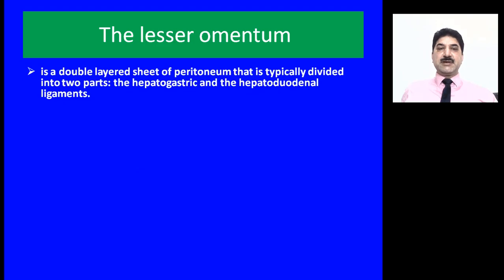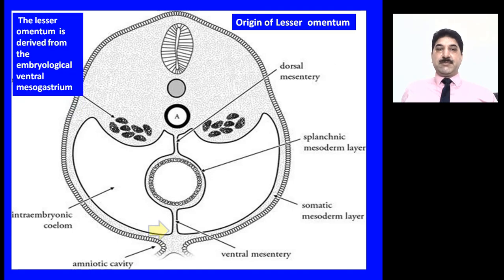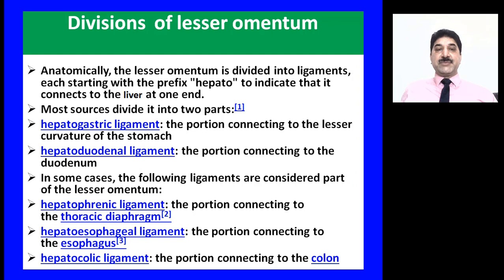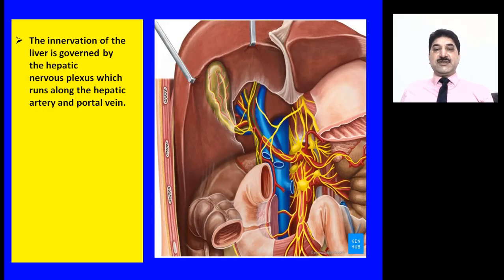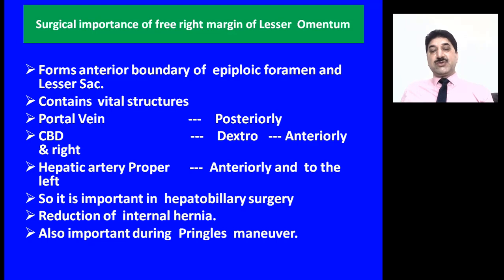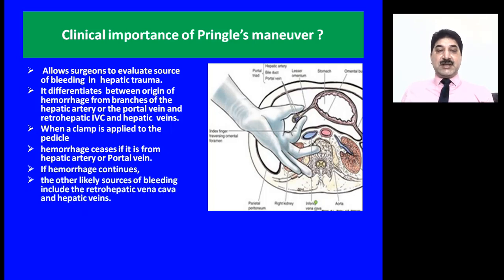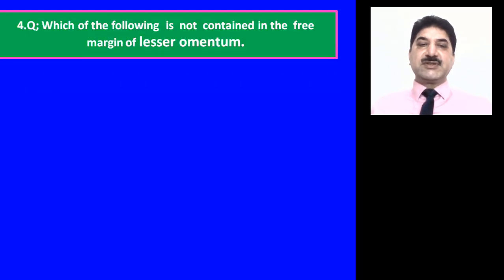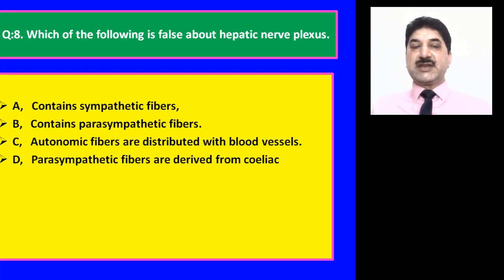Anatomy of Lesser omentum by Dr Mohammad SaleemItoo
This Video explains anatomy of Lesser omentum in a simplified way. It is an educational video and includes both theory and graphics. I believe that it may prove very helpful for undergraduate and postgraduate students of Anatomy and allied subjects. The video can be used even by teachers to prepare their classes as this video is based on animated Power point presentation. It gives a real class room feel to the students. Graphics used in this video have been animated for easy understanding of students. Total duration of this video around 12 minutes. Teaching material used in this video has been taken either from standard text books like Gray’s Anatomy or downloaded from authentic sources. Learning objects have been set at the beginning and summary is presented at the end of this lecture. Some slides are repeated for the benefit of students. In this video there are question and answer sessions. Answers have been explained by the teacher. This video is uploaded for the help of students in this period of lockdown. There are no financial implications